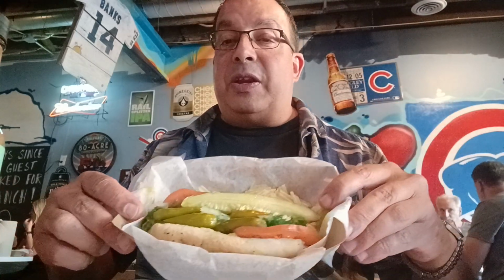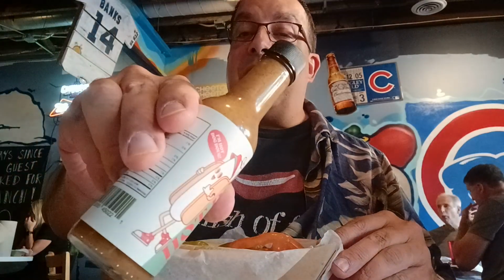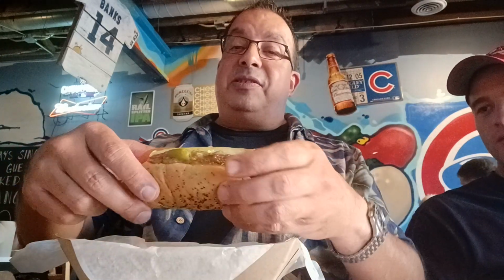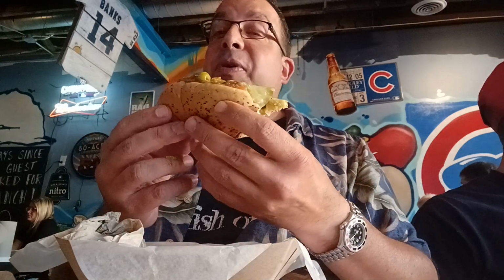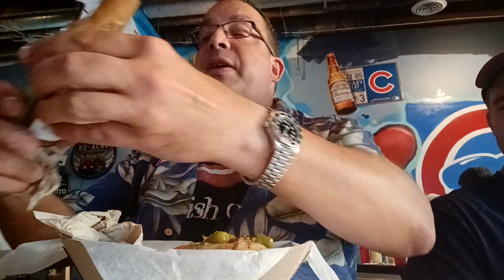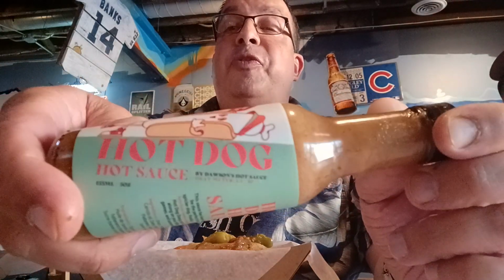pockmark orange pepper and hot dog sauce on a Chicago dog!